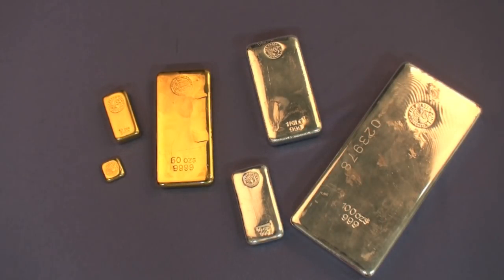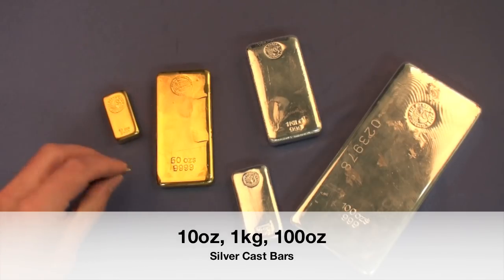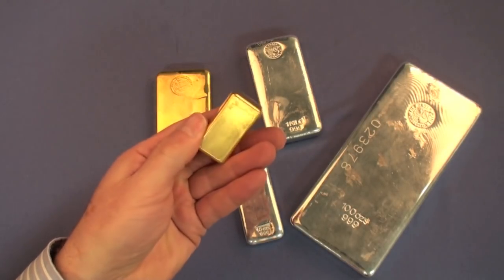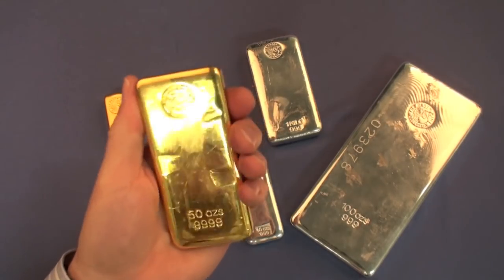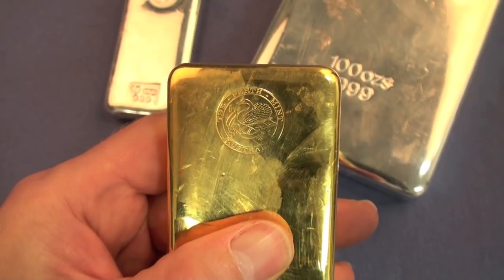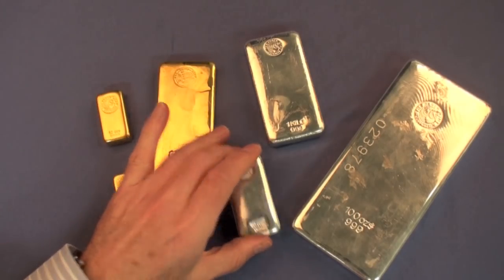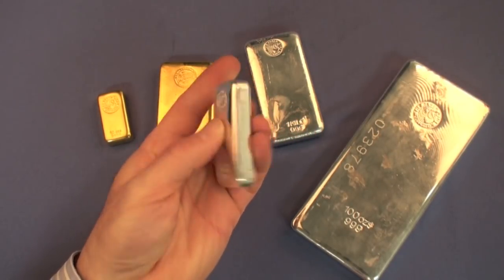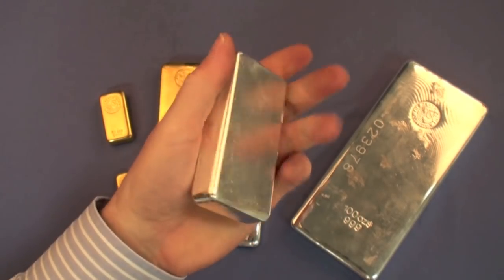Solid Benefits of Perth Mint Cast Gold and Silver Bars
Made from 99.99% pure gold and 99.9% pure silver, cast bars from The Perth Mint feature our London Bullion Market Association mark. Easily tradable throughout the world, they're available in a wide range of sizes convenient for retail investors.